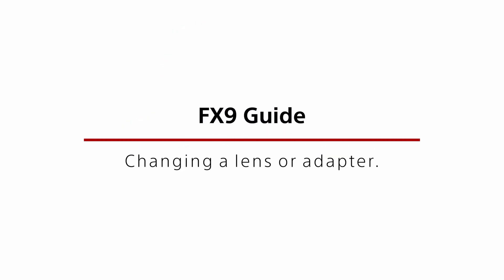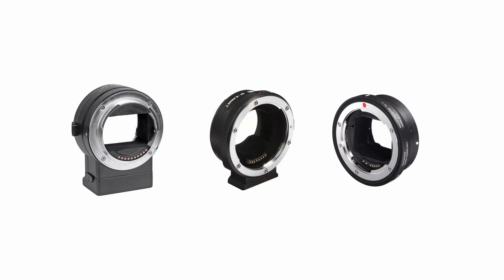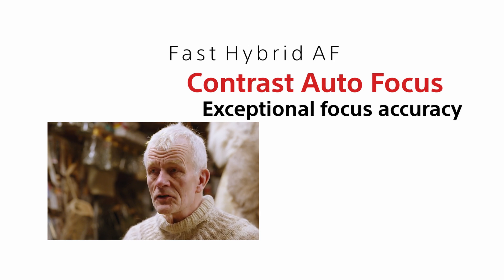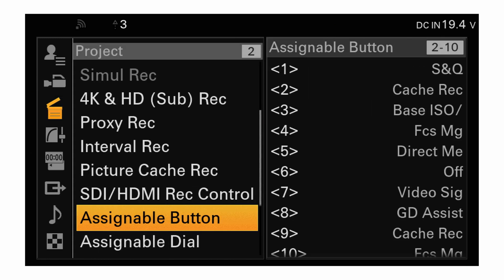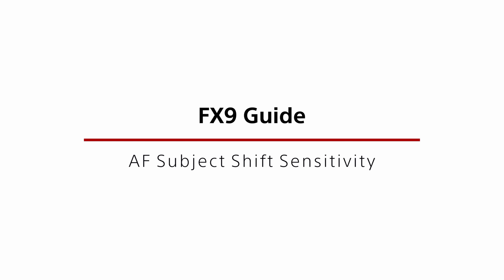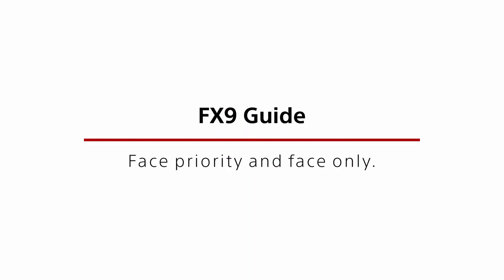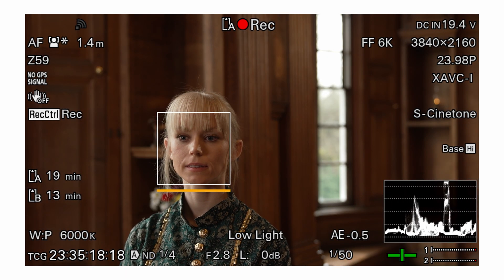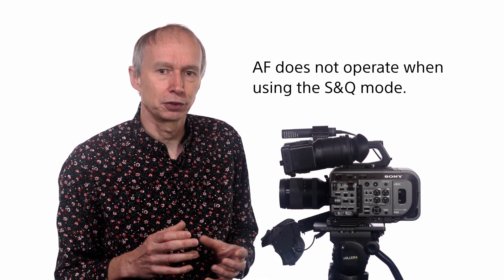FX9 Guide Version 2 | Lens Options & Autofocus | Sony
FX9 tutorial guide by Alister Chapman.
This part explains Lens Options and Auto Focus.